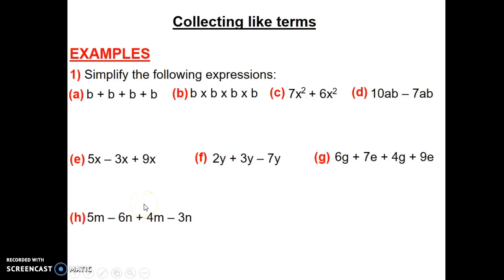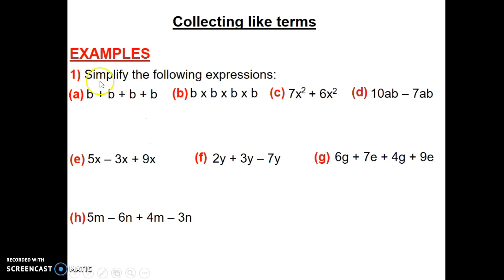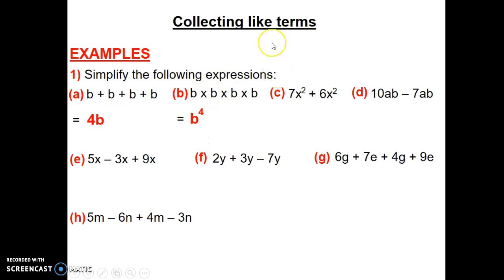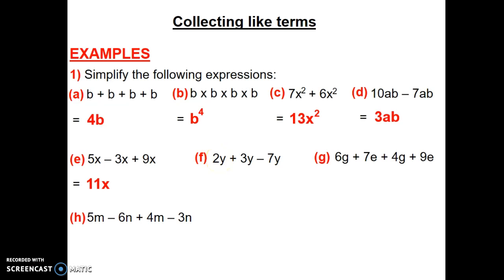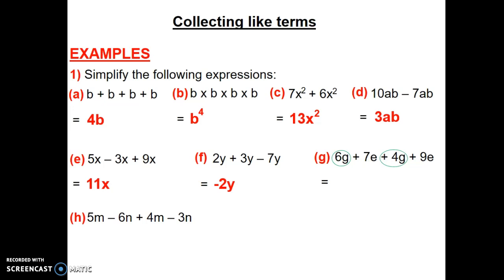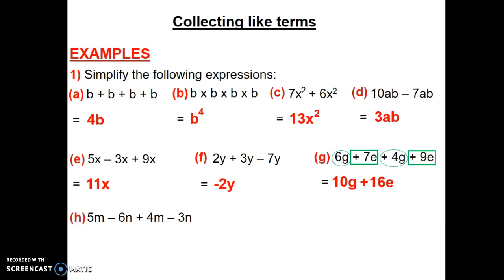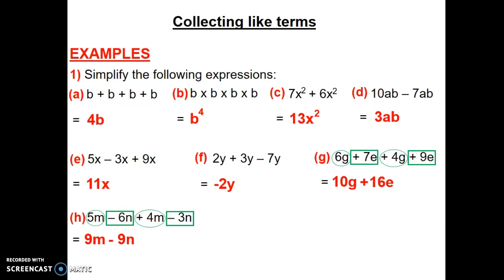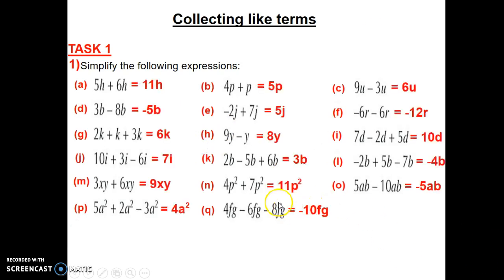Collecting like terms or Simplifying the expression